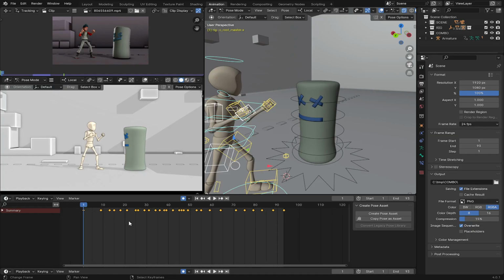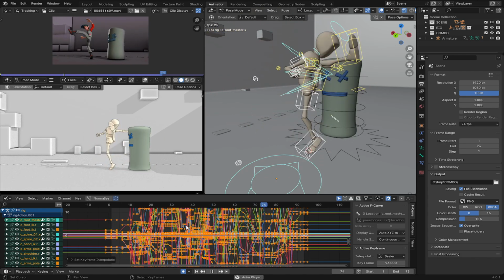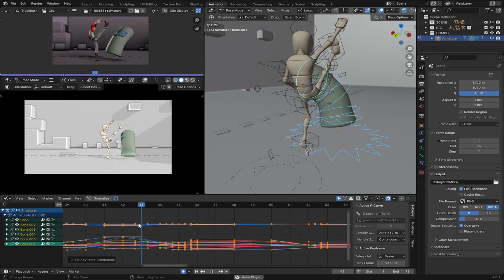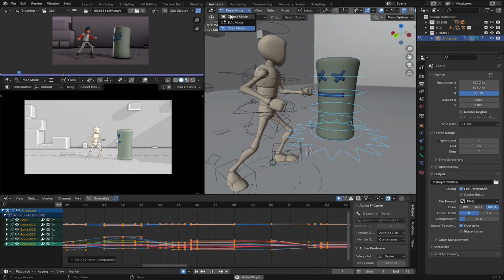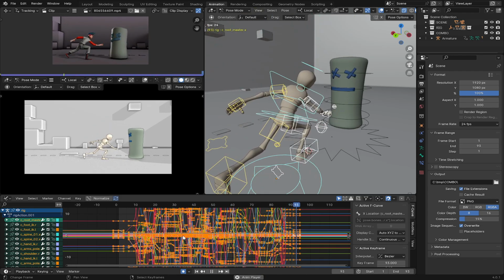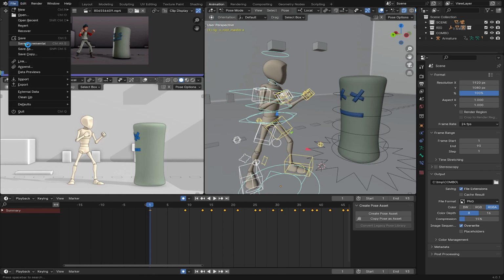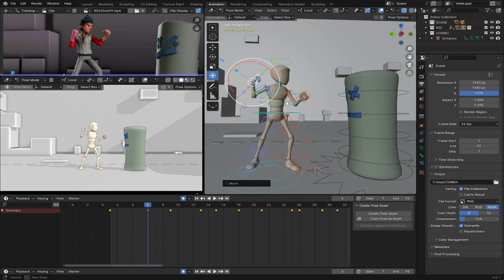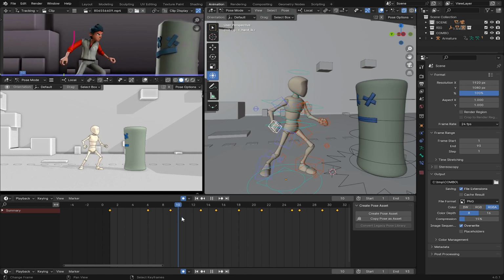Step-by-Step Blender Combo Kicks Animation Guide | Part 2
The tutorial will cover the fundamentals of body mechanics and how to apply them to your 3D models.This is The Last Part
Your support helps the video reach more viewers and get recommended by YouTube